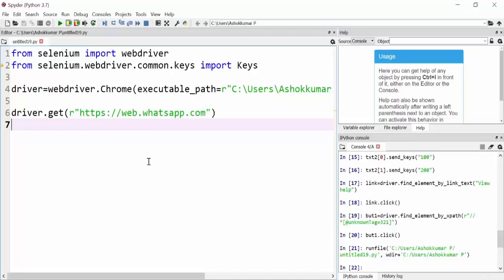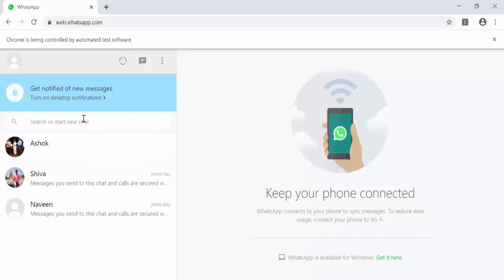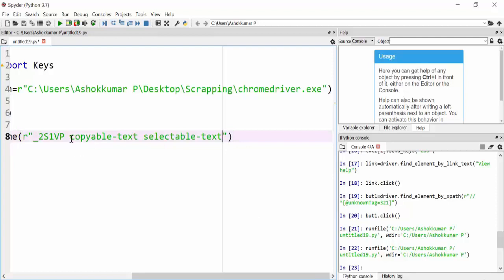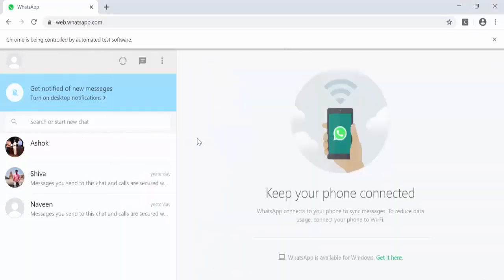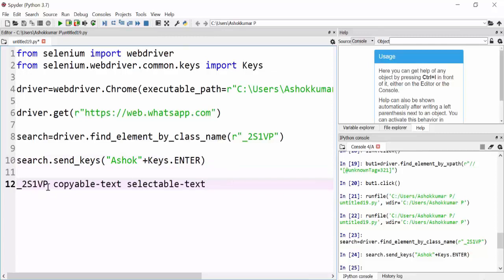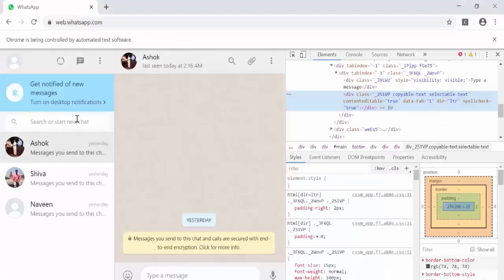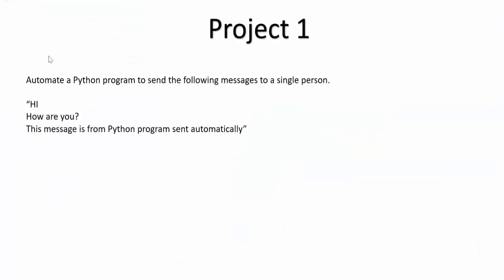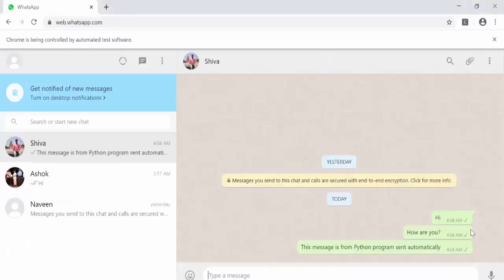Whatsapp Automation in Python - Sending Messages